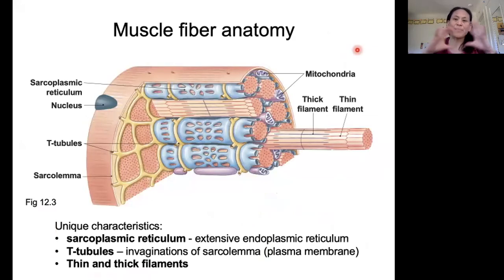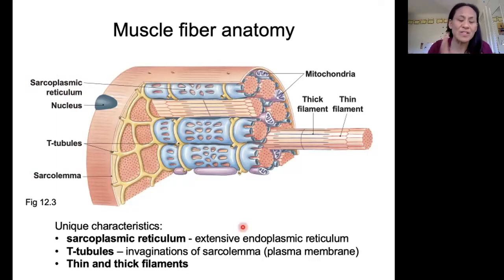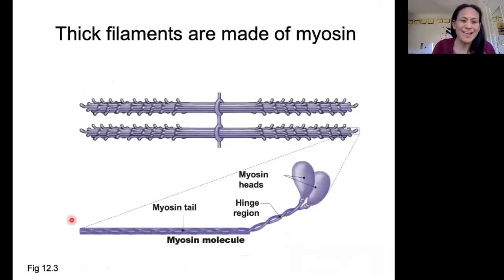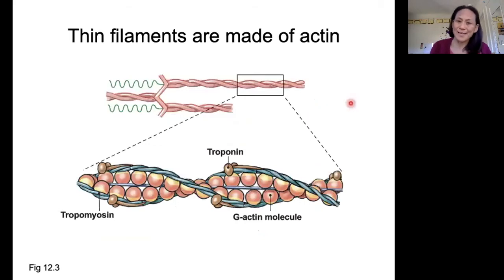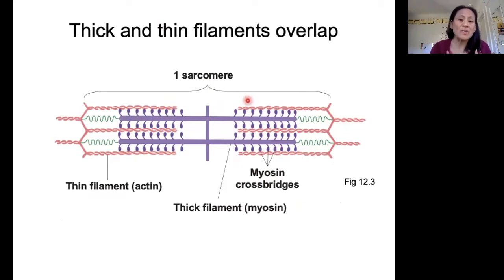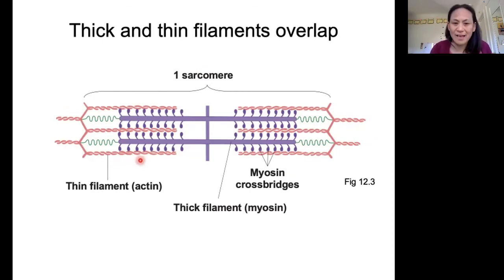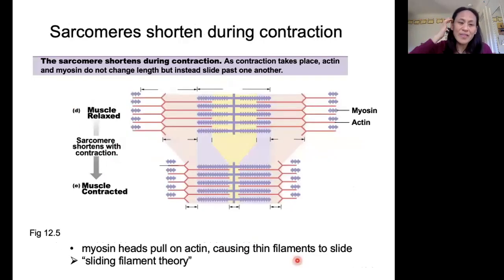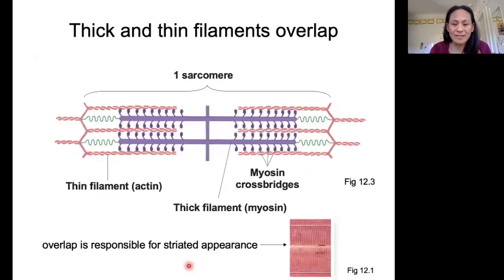Skeletal muscle anatomy 2